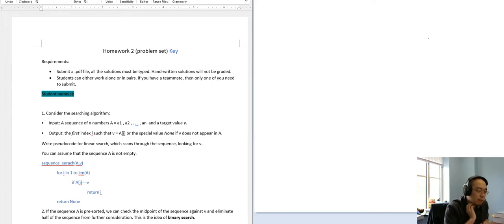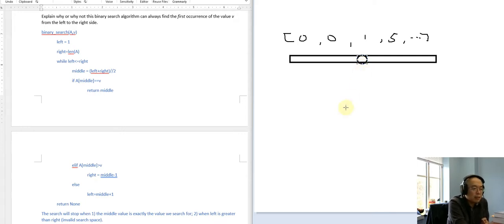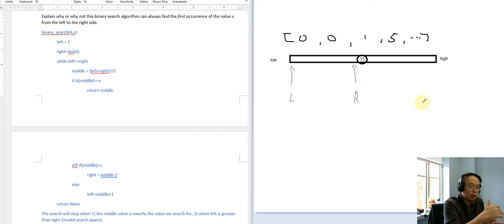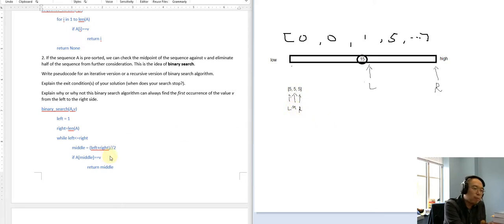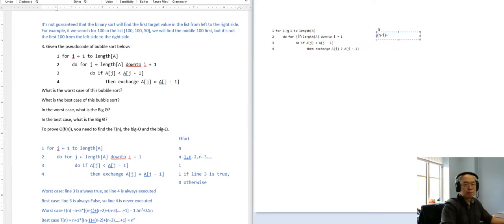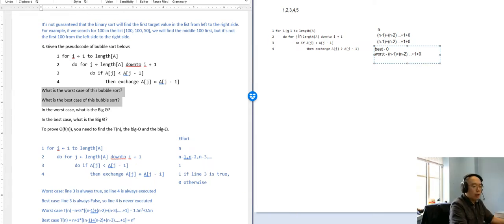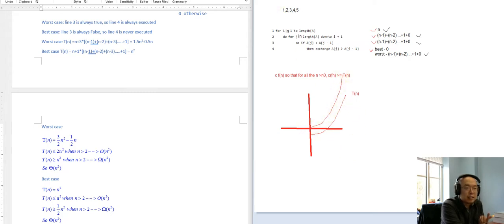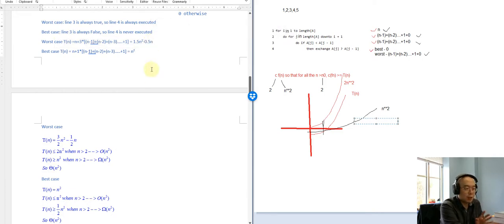HW2 - solutions 1